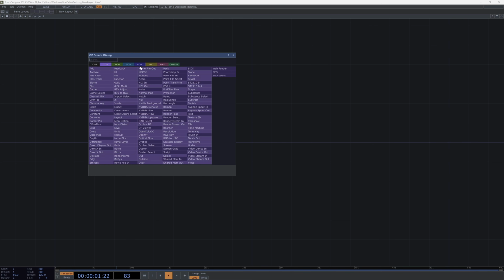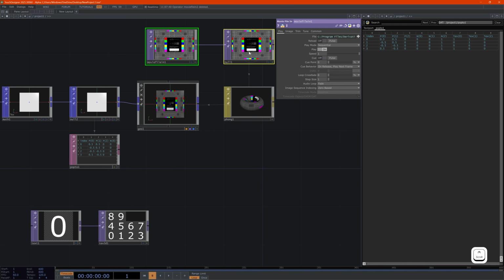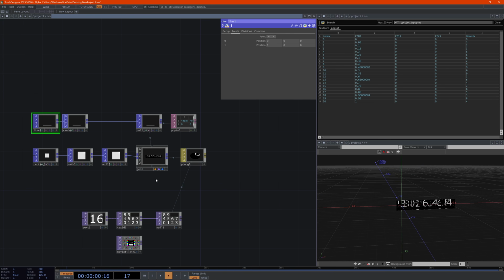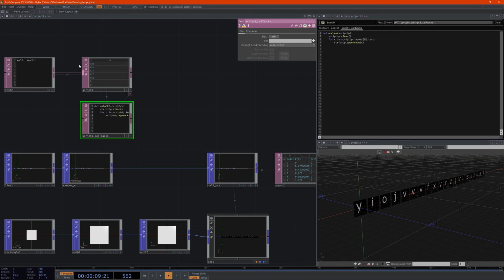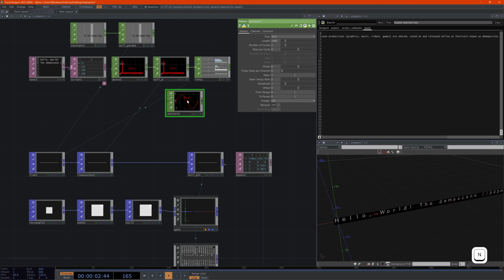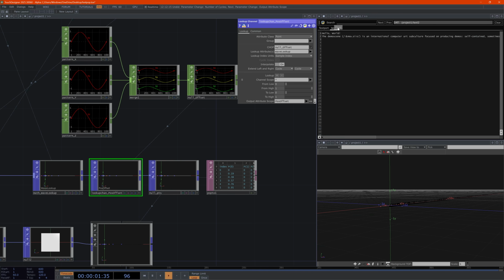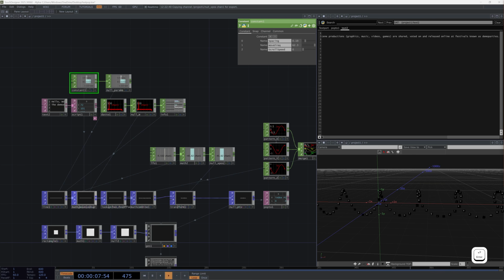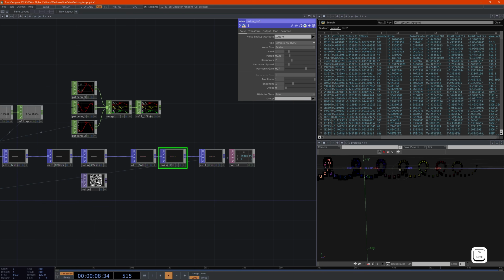Text particles with POPs | Part 1: Touchdesigner, POPs, Text, 3D Textures, instancing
In this tutorial, I show how to make a text / character based particle system in Touchdesigner using the new POPs (Point Operators). The text-particle approach isn't actually unique to POPs and could be implemented using TOPs, SOPs or even CHOPs (i.e. geo instancing with 3D textures and UVW mapping). But this also provides an excuse to get into POPs :)

Covers:
-  3D Textures and UVW Mapping
- Converting text to ASCII code array using Python Script DAT
- POP based particles using GEO instancing
- Controlling POP attributes with CHOPs (e.g. LFO, Pattern etc.) using Lookupchan POP
- Math Combine POP to create and control POP attributes
- Built in POP attributes such as _PointI, _PointU etc.
- Using Noise POP with arbitary attributes such as Index, Position, Color, Scale or custom.